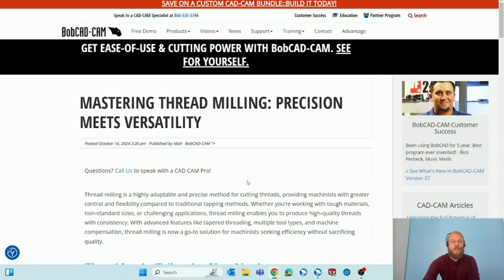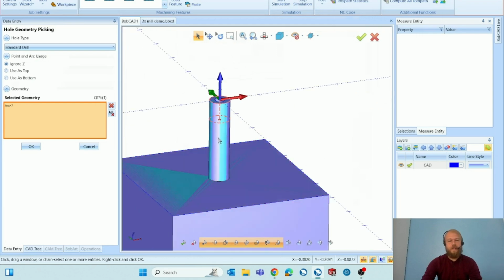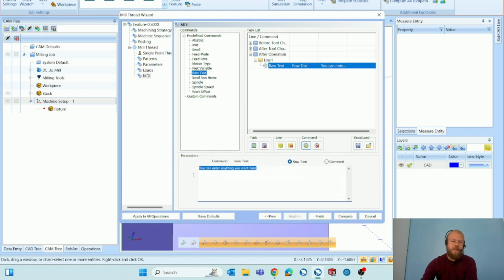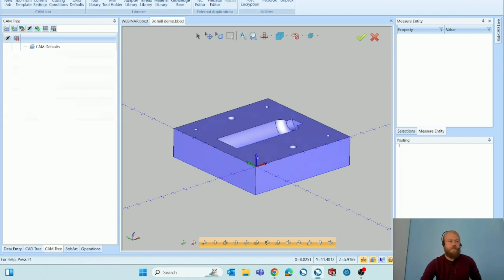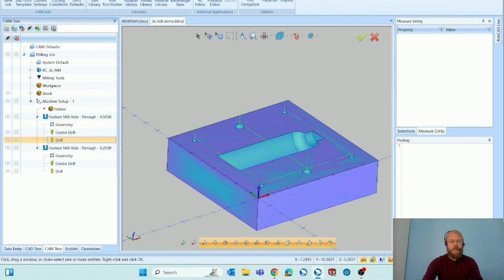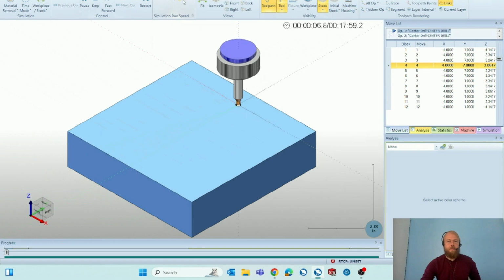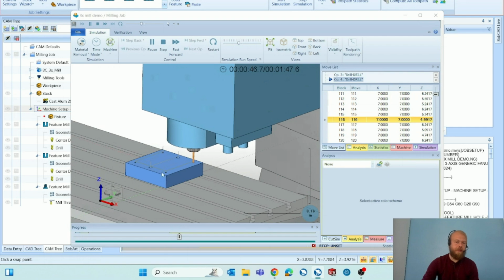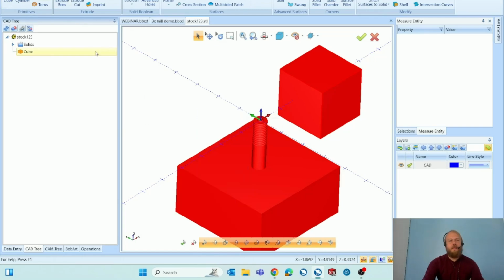Learn Thread Milling Techniques!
Join our free BobCAD-CAM webinar on CAD essentials! Perfect for beginners and experienced users, this session will explore key tools and techniques to enhance your design workflow. Ask questions and discover how to maximize your CAD skills. Don’t miss this chance to elevate your creativity!